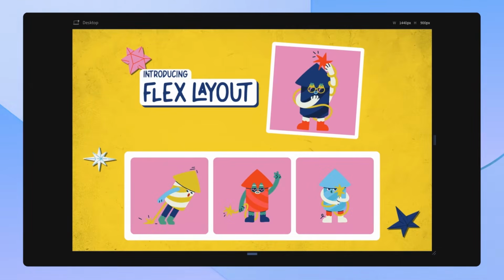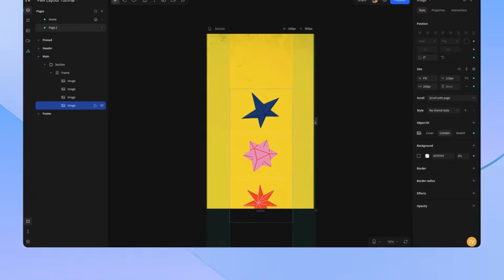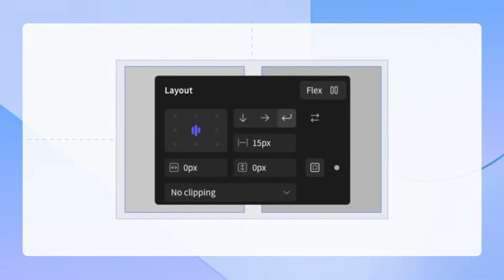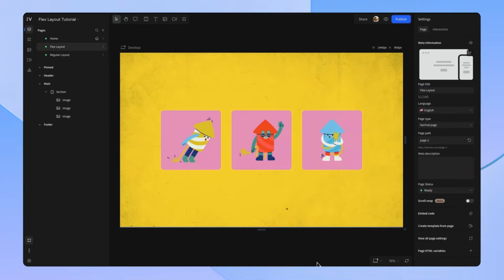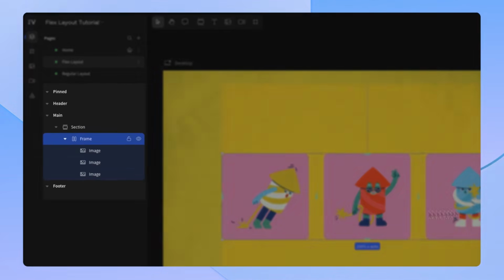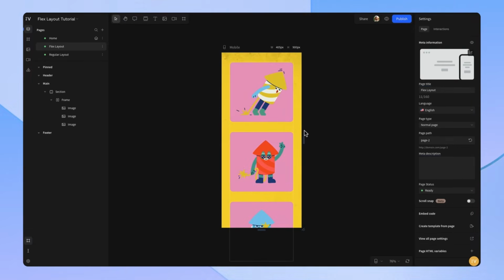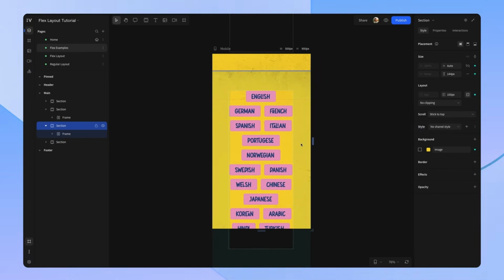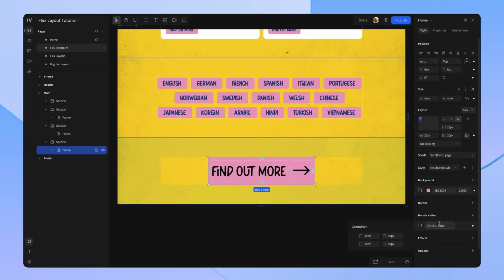How to Use Flex Layout in Vev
Join Lewis from Vev to discover how to use flex layout, formerly known as auto layout. This major upgrade makes it easier than ever to create responsive, adaptable designs—enjoy!